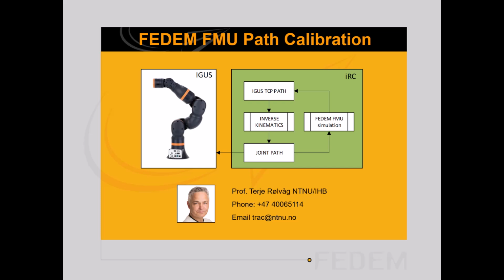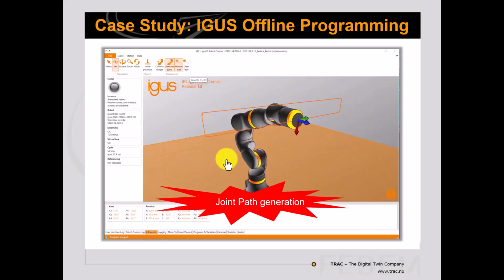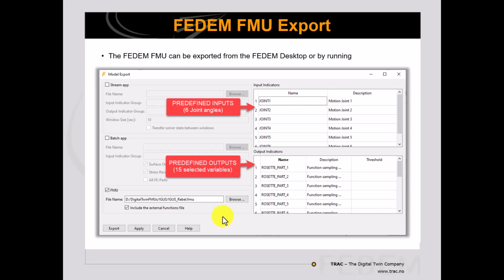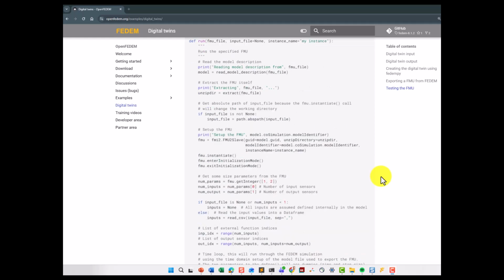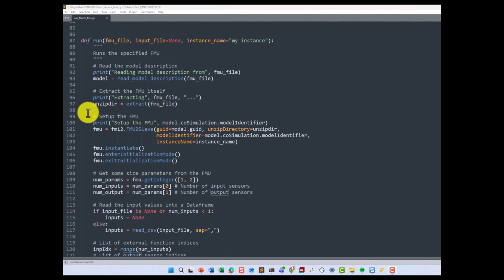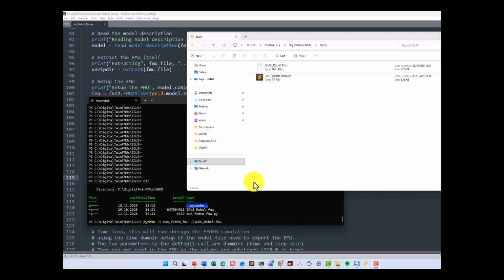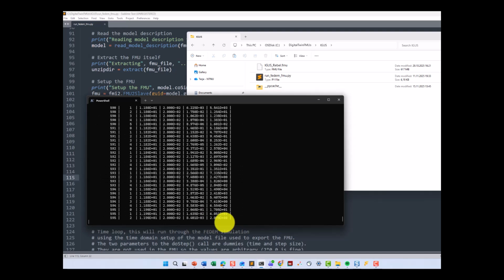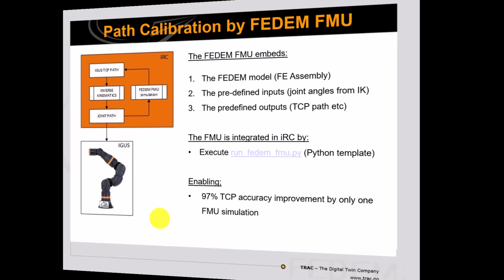FEDEM FMU Export and Execution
This video is showing how you can export and execute a FEDEM FMU with a single line of Python. A FEDEM FMU is based on the international FMI standard and hence easy to integrate / execute from any application. You just have to download and execute a python script from openfedem.org which gives full access to the FEDEM functionality from your own application!